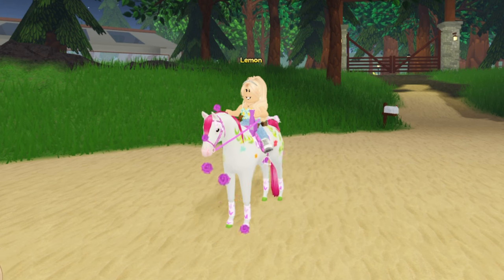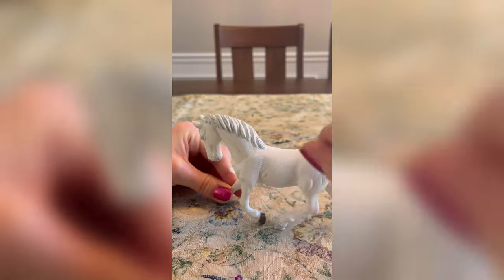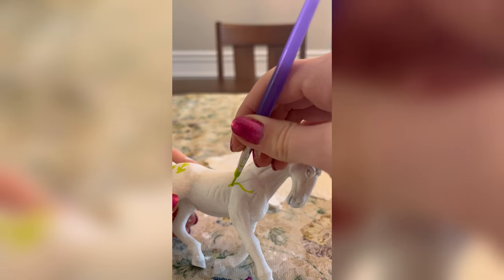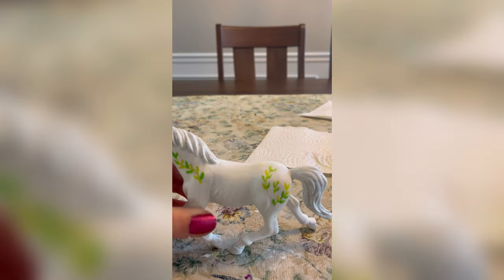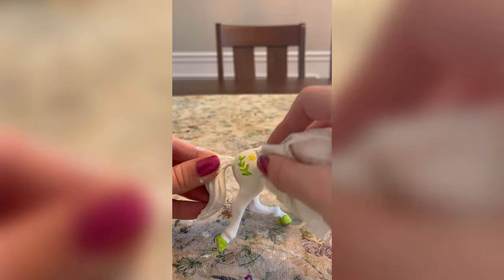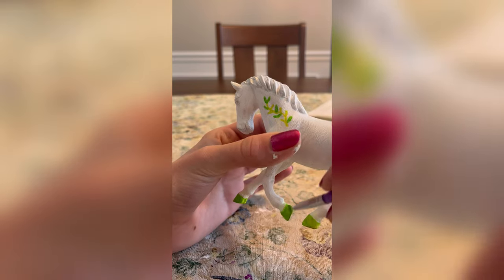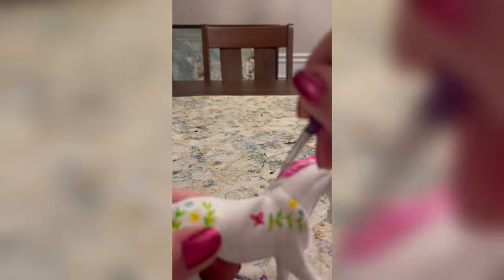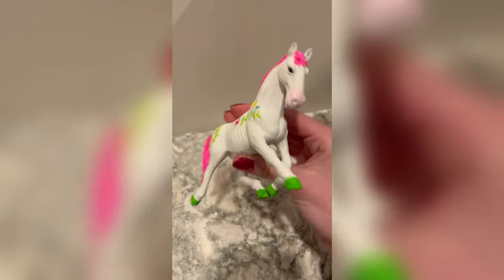Painting a *SPRING ARABIAN* on a Horse Model! 🎨 | Wild Horse Islands